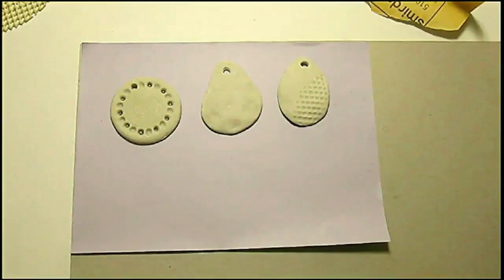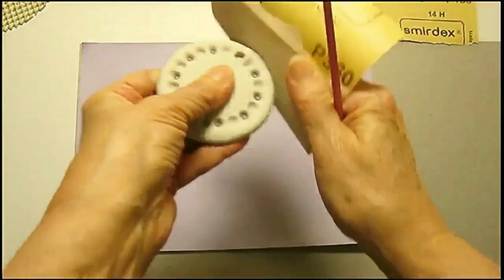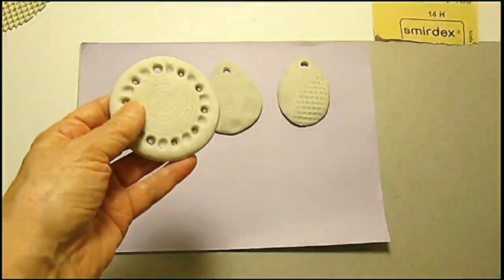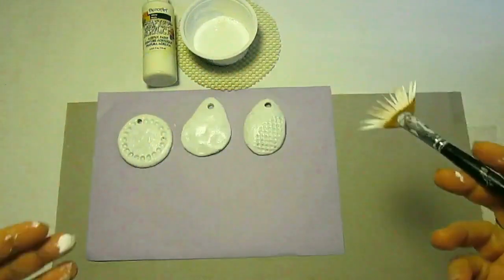HOW TO MAKE YOUR OWN NECKLACE PENDANTS FROM PAPER MACHE CLAY OR ANY AIR-DRY CLAY (Part 1)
This is the Part 1 of a tutorial that shows you how to make your own necklace pendants from Paper Mache Clay featured in my previous video And of course, if you don’t want to make your own clay, you can use any air-dry clay.

The video walks you, step-by-step, through the details how to form pendants from clay, and then how to prepare them for decoration (which is the subject of the next video - Part 2, where you also will learn the basics of decoupage technique on small items).

Note about PMC: As a sculpting or modelling medium Papier Mache Clay aka Paper Mache Clay has properties similar to the ceramic clay but its advantage is that it is air-dried, doesn't break when falls, can be done at home and it's very affordable.